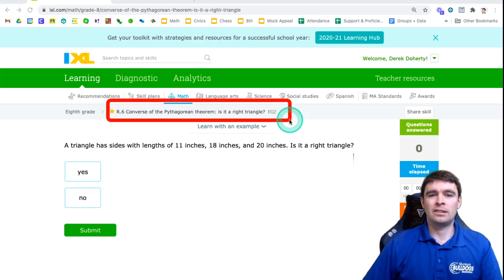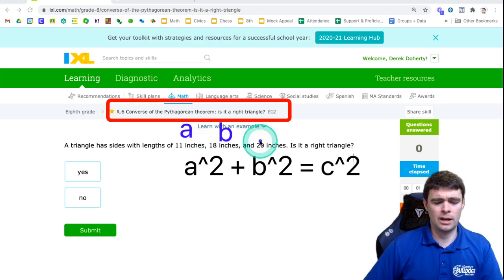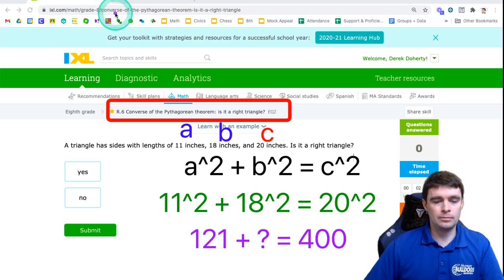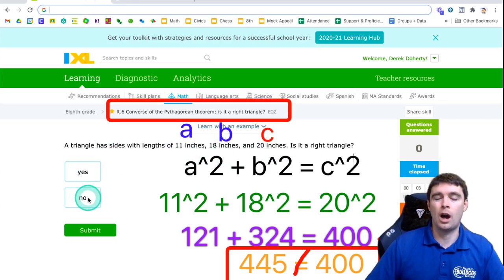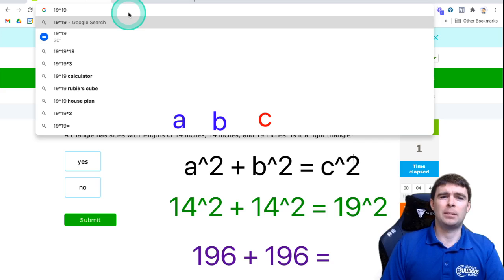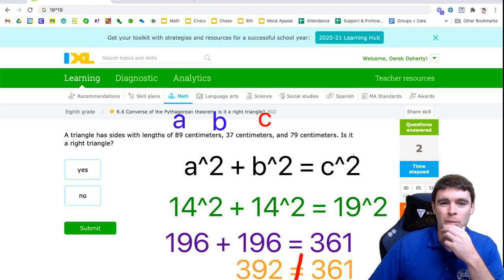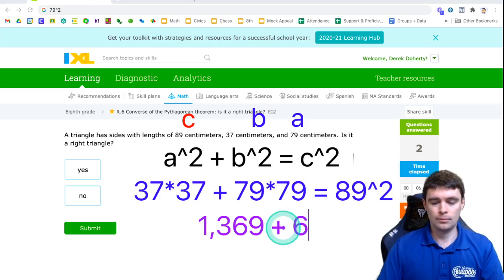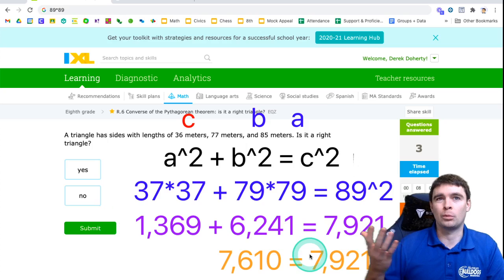R.6: Converse of the Pythagorean Theorem - Is It a Right Triangle? (IXL 8th Math)